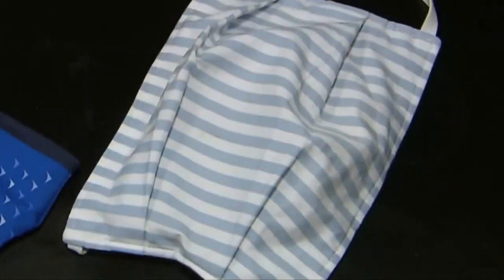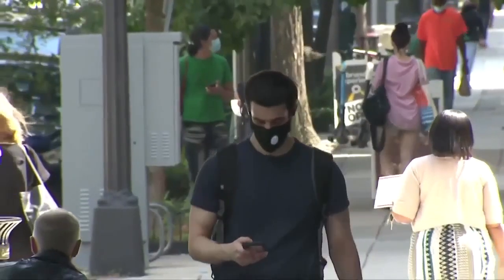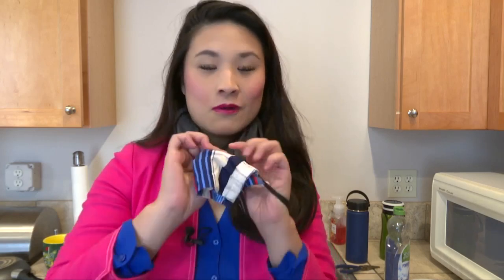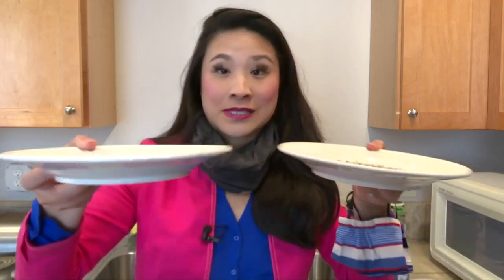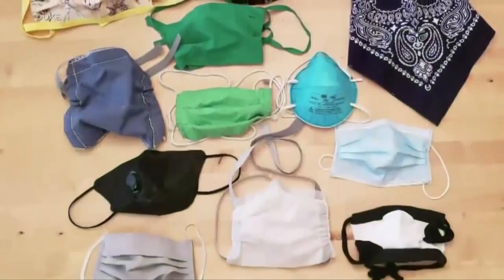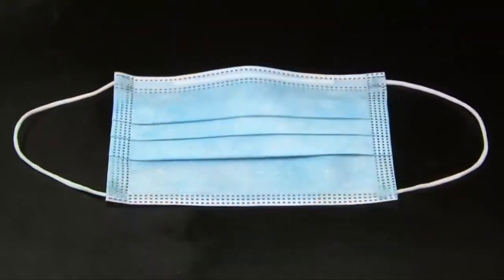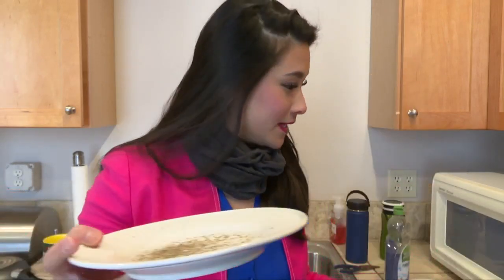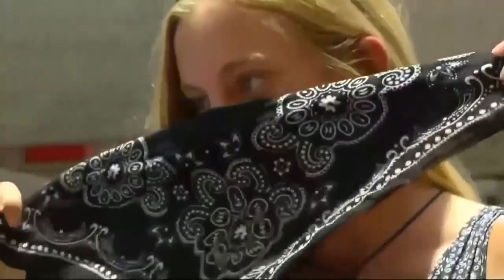COVID 19: Do face buffs and gaiters work as well as face masks?